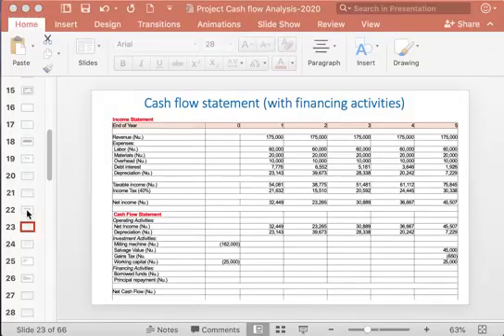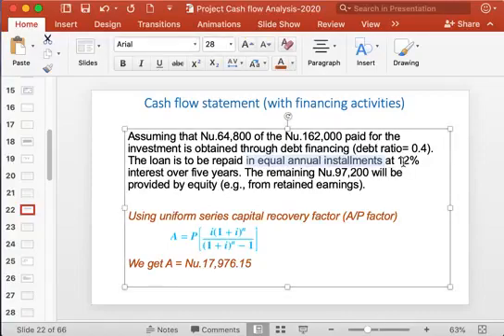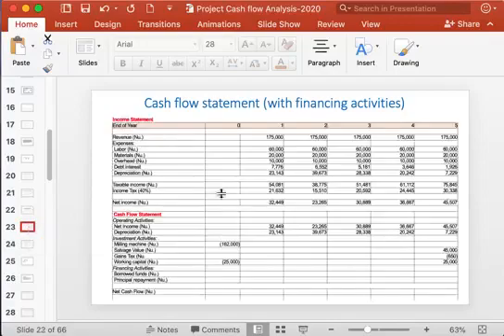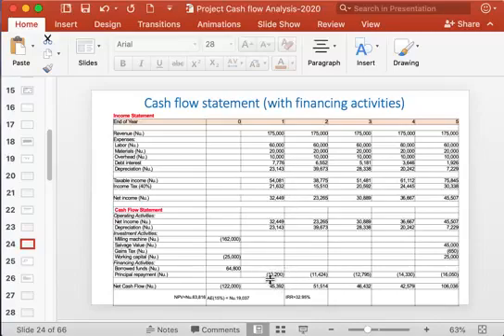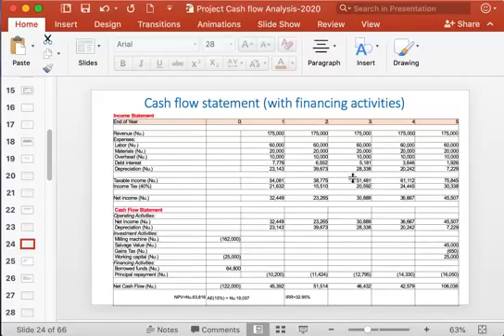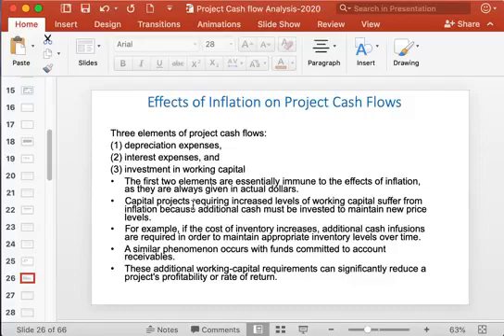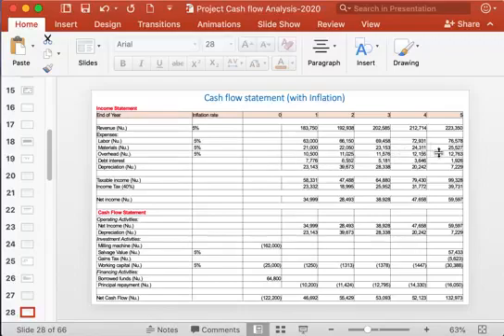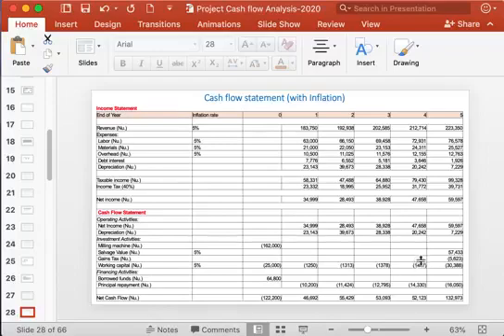28 PCF-2.mov - Google Drive-YouTube